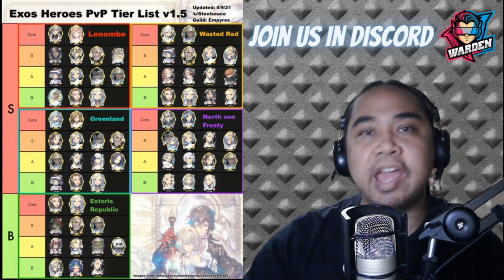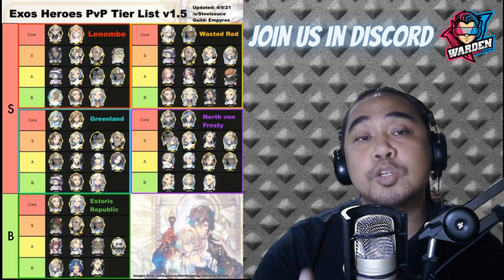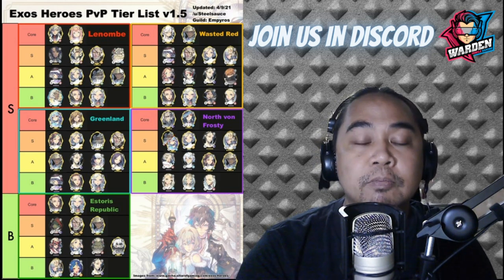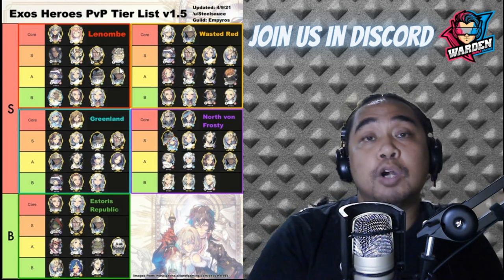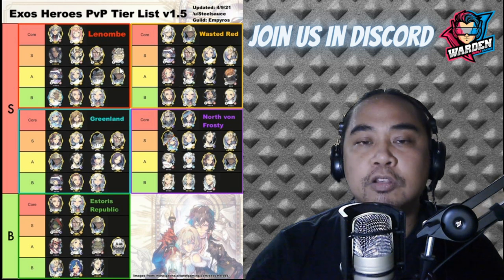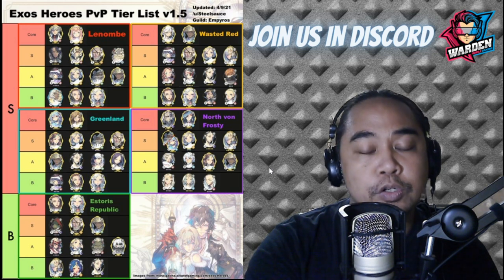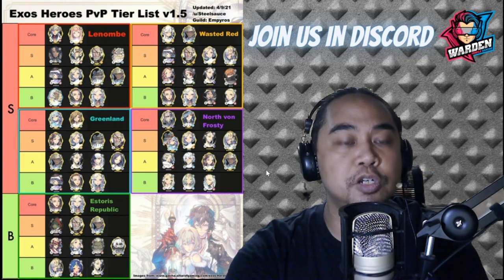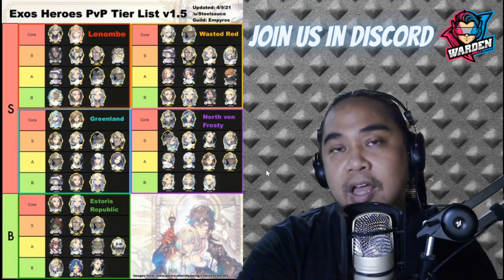Nation PVP Tier List as of April 9, 2021 | Exos Heroes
Episode 137: Know what Heroes best suit your nation build! Discussion indicated in the Timestamps below.

Timestamps:
1. Lenombe - 01:00
2. Wasted Red - 04:14
3. Greenland - 07:04
4. North Von Frosty - 09:02
5. Estoris Republic - 12:24